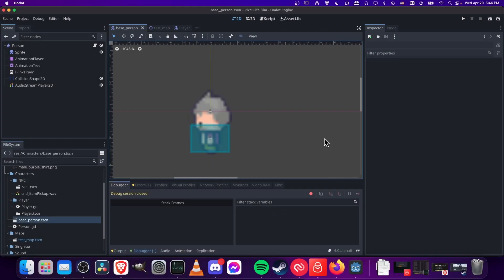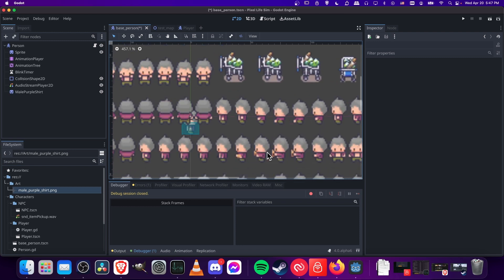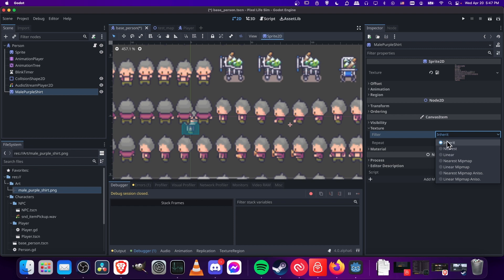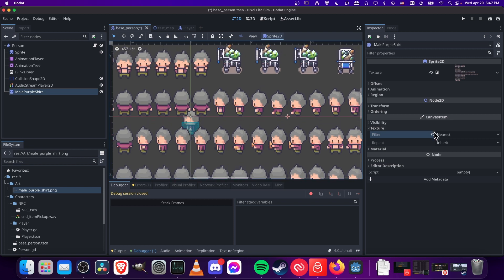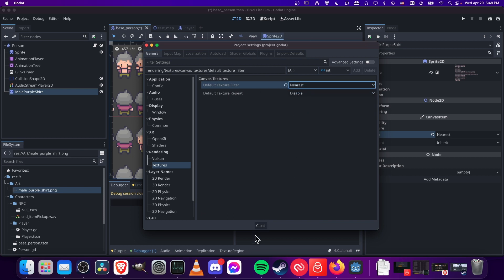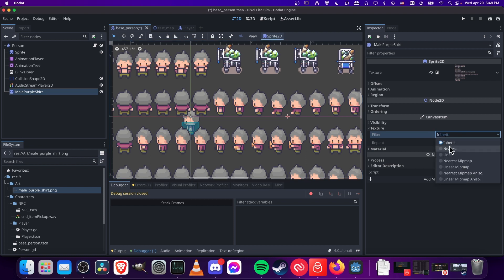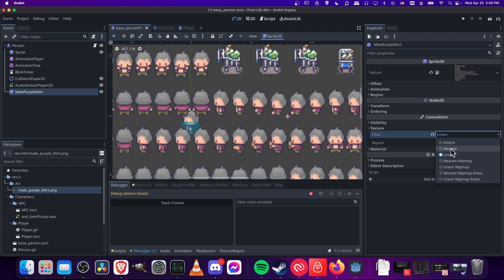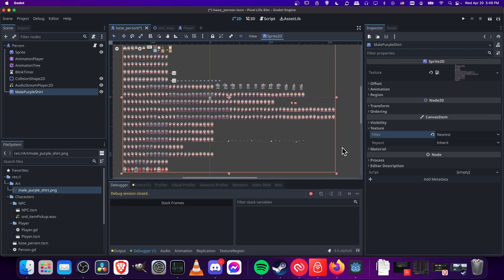How to Fix Pixel Art Blurriness in Godot 4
Quick settings fix to make pixel art render correctly in Godot 4. You can change it on a sprite by sprite basis or make it the default for your game.